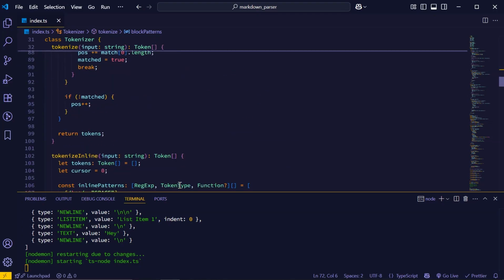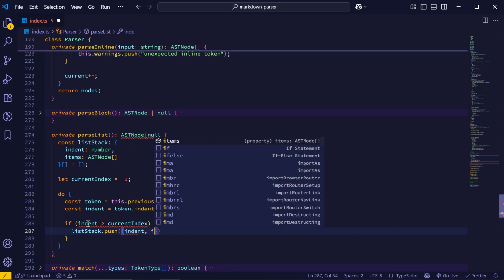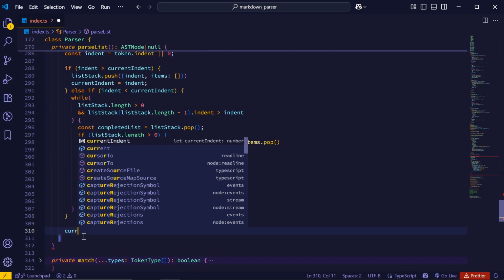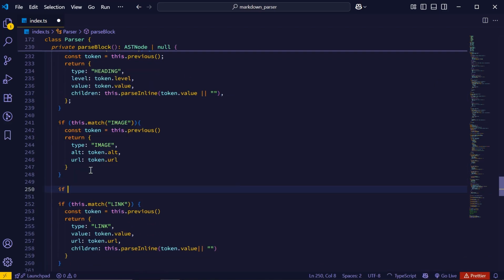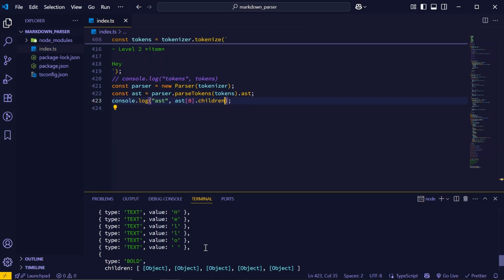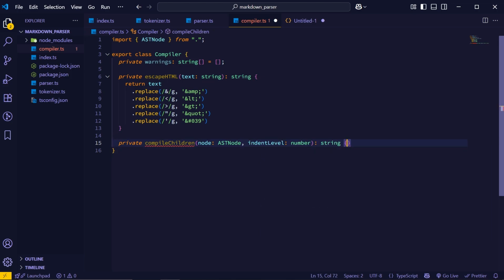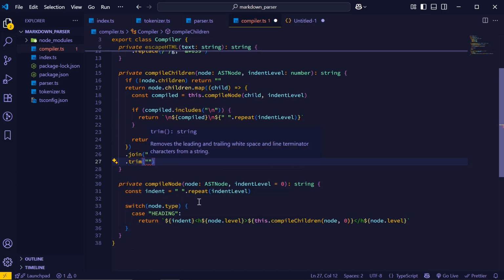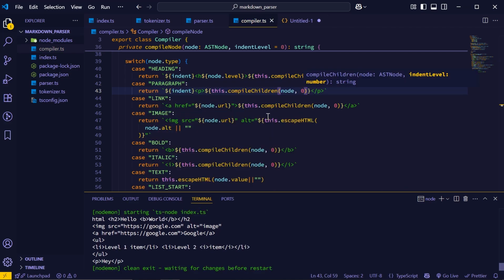Build Your Own Markdown Parser From Scratch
Build Your Own Markdown Parser From Scratch! (Become a 10x Dev)
Have you ever wondered how your code transforms into something a computer understands? Or perhaps you've dreamt of creating your own programming language? In this video, we'll dive deep into the fascinating world of compilers and interpreters by building a Markdown parser from scratch! You'll learn essential concepts like Regular Expressions (RegEx) for powerful pattern matching, Object-Oriented Programming (OOP) principles, and the fundamental stages of a compiler pipeline: Lexical Analysis (Tokenization), Syntactic Analysis (Parsing), and Code Generation. Get ready to unlock your potential and become a 10x developer – you might just surprise yourself with what you can create!